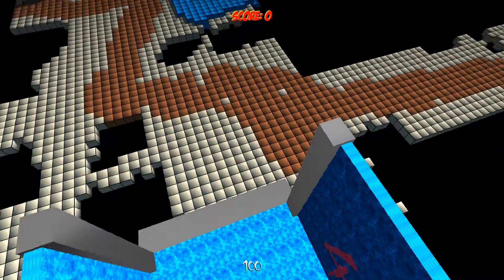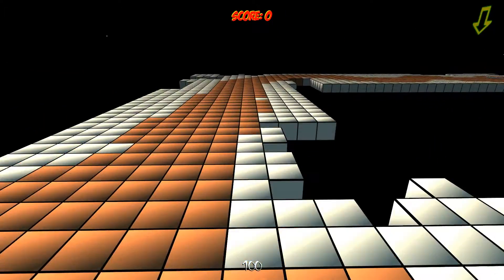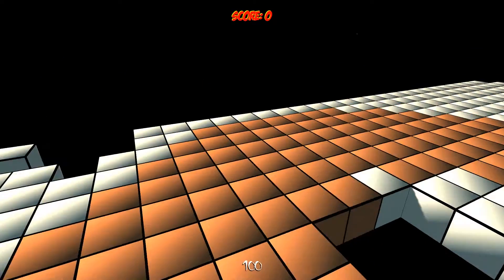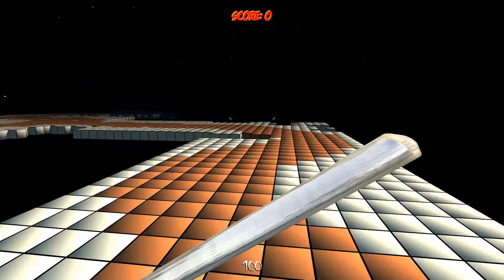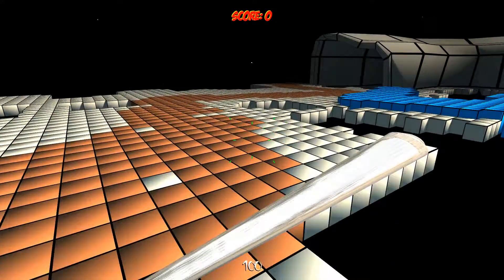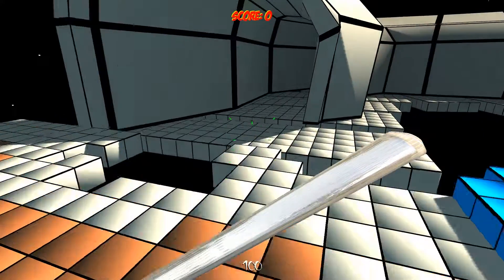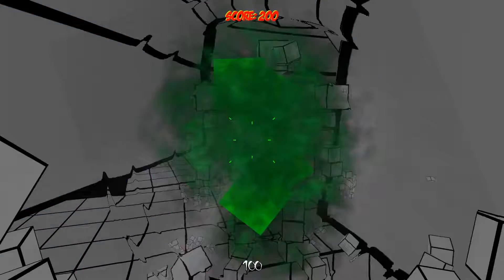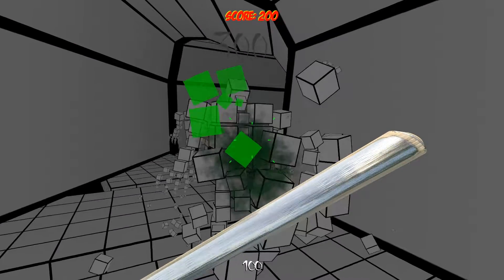Intel LGA 1151 VS AMD AM4 | What Socket Offers Better Upgradeability?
(VIDEO WAS RENDERED IN 60FPS)

Hello, after a basically year long hiatus, I AM BACK, well, just callum, im not sure about norik... but i digress... Todays video is a comparision between Intel LGA 1151 and AMD PGA AM4 sockets for upgradeability, let me know what you think about this video down in the comments section, i will be sure to reply to all of them! there will be more video's in the not too distant future, so don't forget to subscribe for more tech related content!

=The Team=